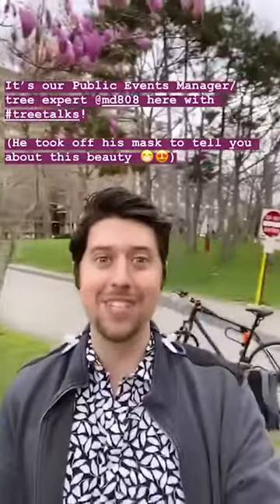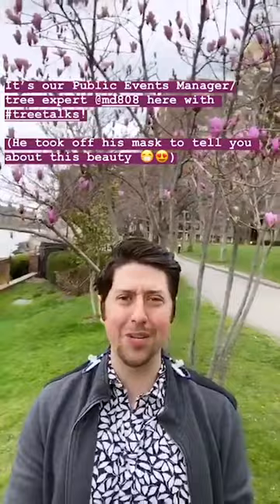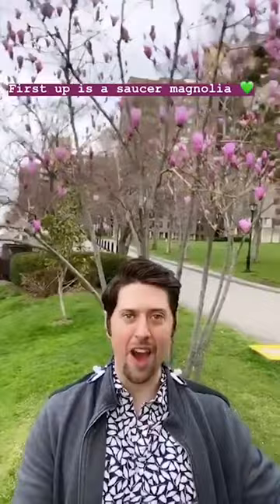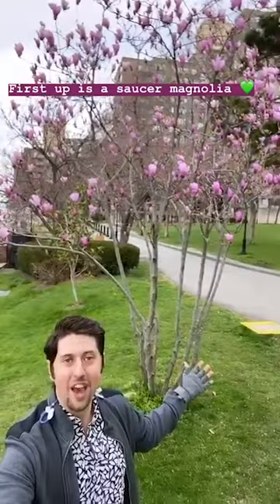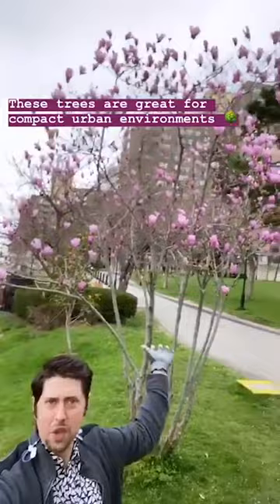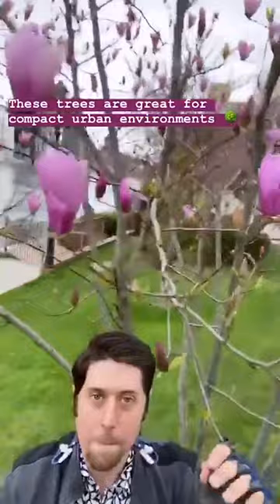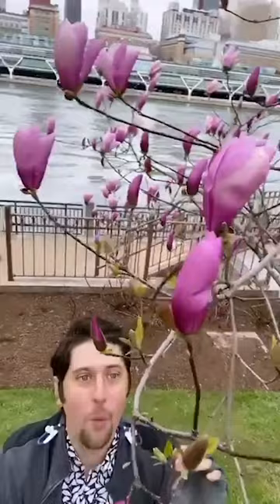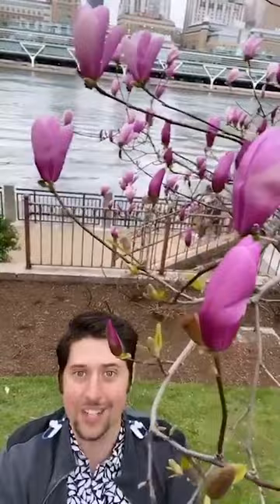NYRP Tree Talks: Introducing the Saucer Magnolia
We kick off Tree Talks with one of the most stunning ornamental trees that can be found throughout NYC! The SAUCER MAGNOLIA!

Say hello to Magnolia x soulangeana, commonly known as a Saucer Magnolia. This deciduous tree is a hybrid of Magnolia denudata and Magnolia liliflora. Remarked for it's large and bombastic saucer shaped flowers that emerge with an abundance of drama from the bare branches of winter in shades of pink, purple, and white at the earliest signs of spring. The deciduous leaves expand shortly after the flowers blossom and last until the fall. This multi-stemmed variety is grown as a small tree or a large shrub, making it ideal for NYC's dense urban landscape. This showstopper not only sissy's that branch along the sidewalk with their stunning lewks, but also helps offset the carbon impact of pollution. A single mature Saucer magnolia with a 15 inch caliper, can offset just over 400 lbs of CO2 and intercept up to 700 gallons of stormwater on annual basis.